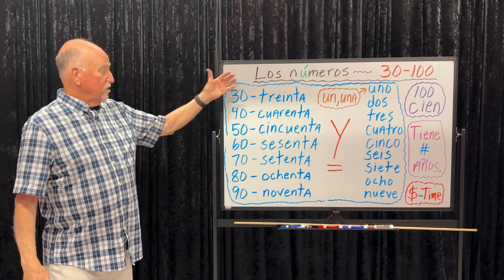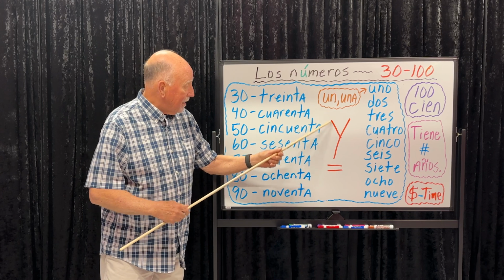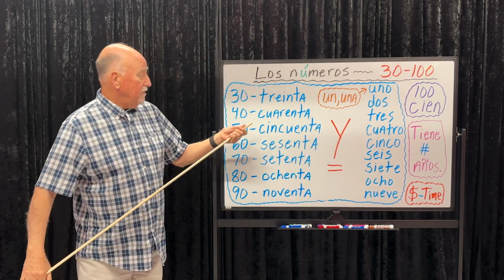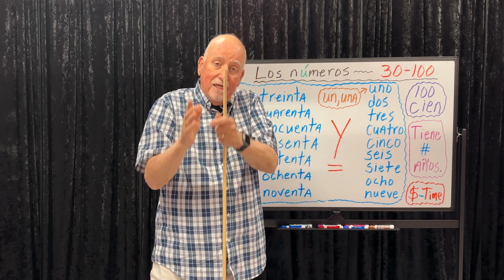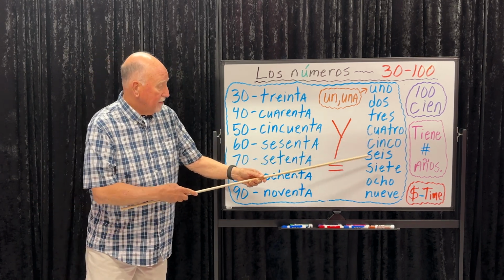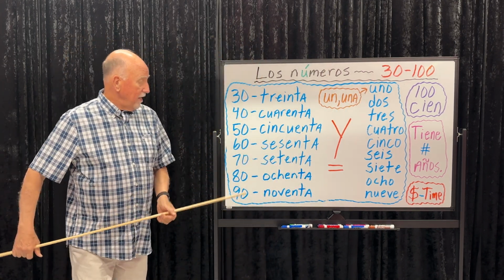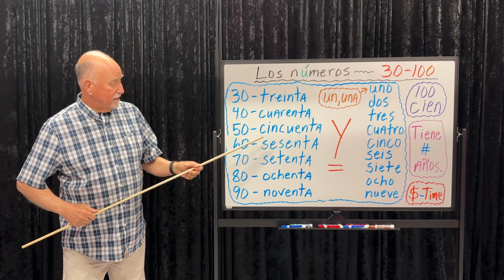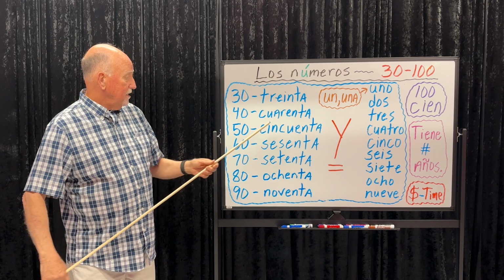008 - Numbers 30-100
Lesson 08 - You already know numbers 0-30.  Finish the numbers off from 30-100.  Very easy and quick to learn.  They all follow a same pattern.  Also, learn the special usages of the number "one".